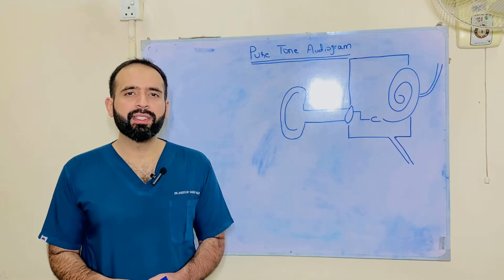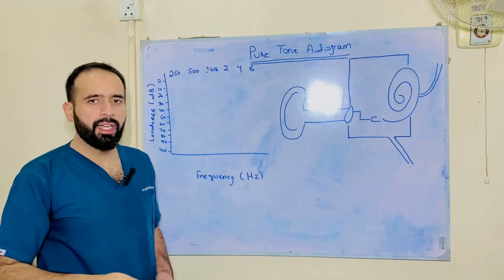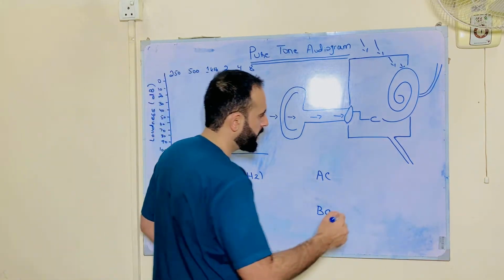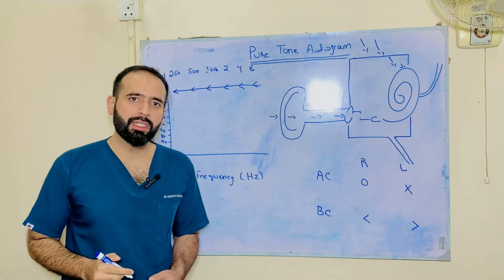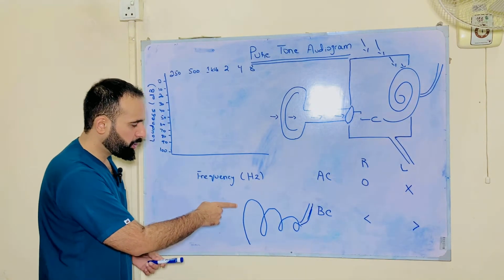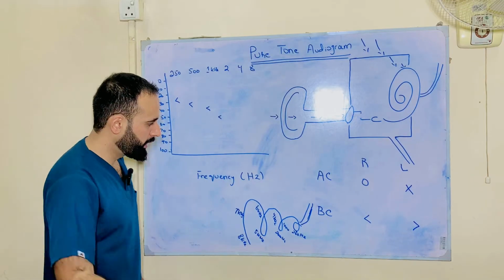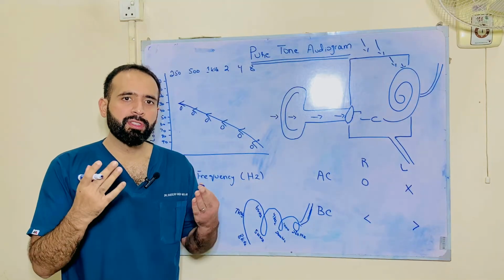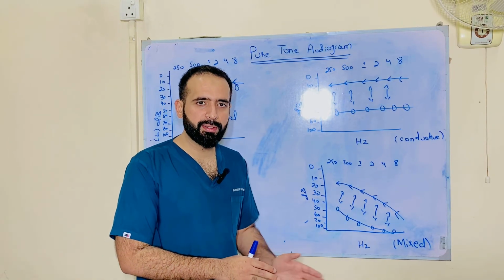Pure Tone Audiogram Explained | Simple Guide for MBBS & Postgraduate Students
📢 How to Read an Audiogram | Pure Tone Audiogram Interpretation Made Easy

In this video, I provide a step-by-step guide on Pure Tone Audiogram interpretation, an essential skill for MBBS students, postgraduate trainees, and ENT practitioners. Understanding an audiogram is crucial for diagnosing different types of hearing loss, including conductive, sensorineural, and mixed hearing loss.

🔍 Topics Covered:
✅ What is a Pure Tone Audiogram? – Purpose & importance in hearing assessment
✅ How to Read an Audiogram? – Step-by-step explanation
✅ Conductive vs. Sensorineural vs. Mixed Hearing Loss – Key differences
✅ Clinical Application – How audiograms help in diagnosis & treatment

👨‍⚕️ Whether you're a medical student or healthcare professional, this video simplifies a complex topic to help you master audiogram interpretation!